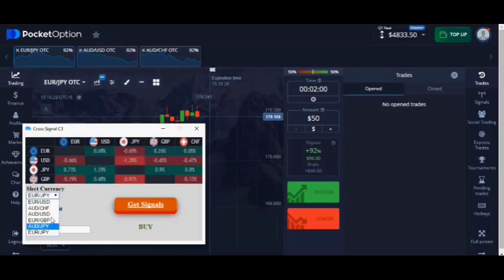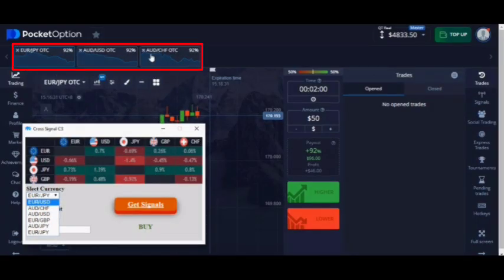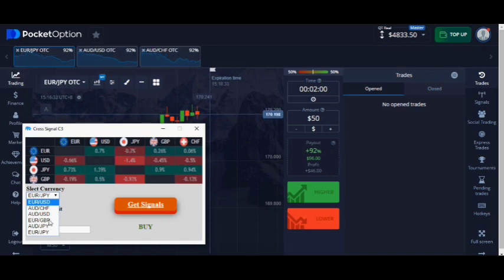Easy Trick Trading Robot C3 Pro 2024 - Profit +$3000 || 100% Work